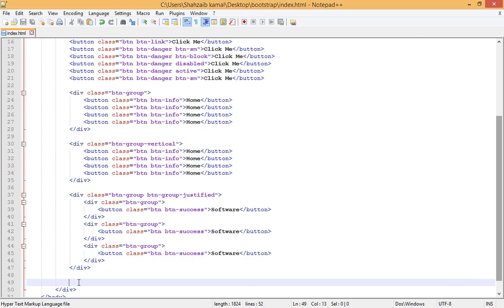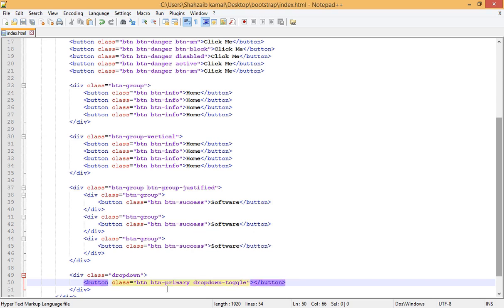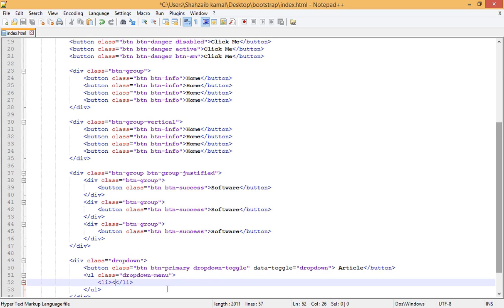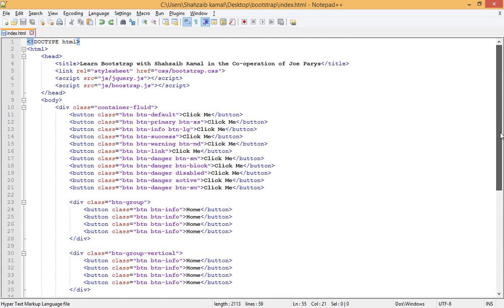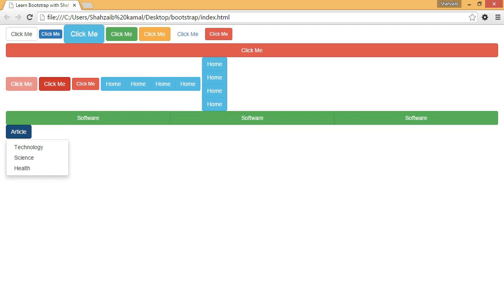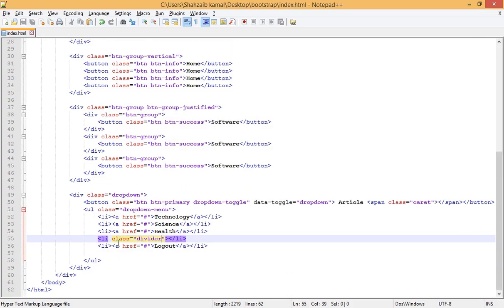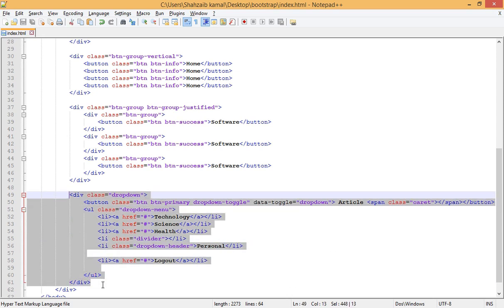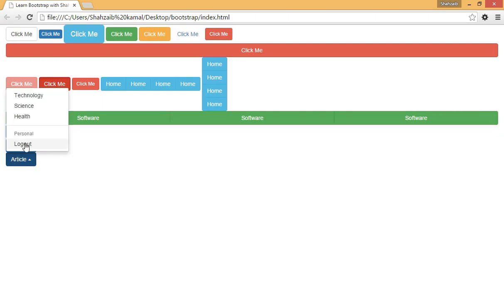13 Bootstrap Drop Down Button